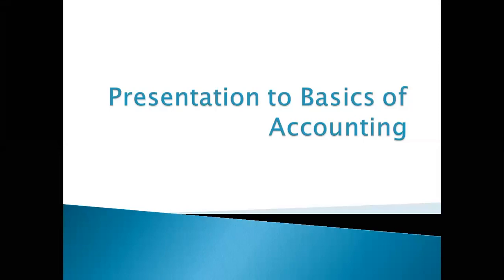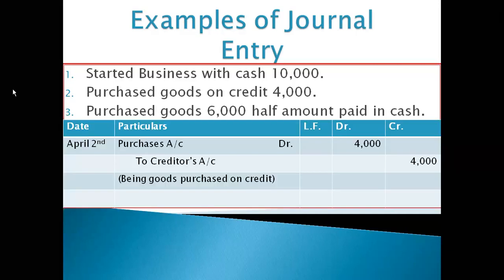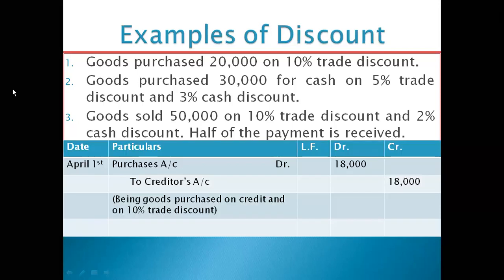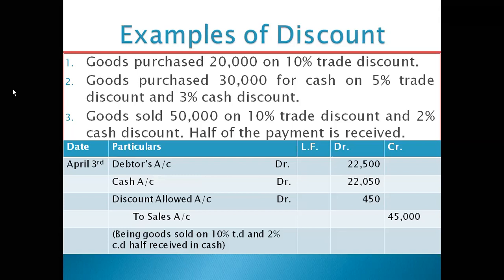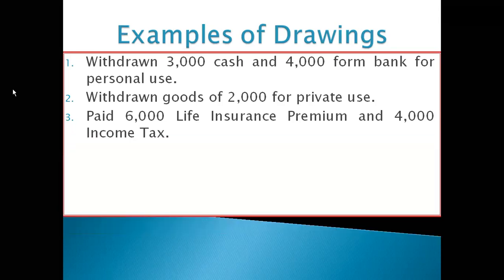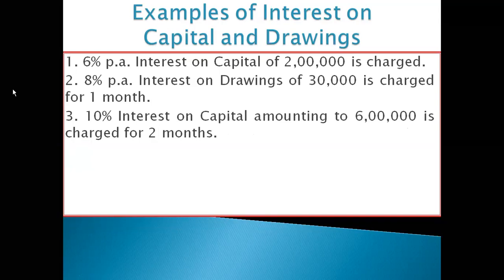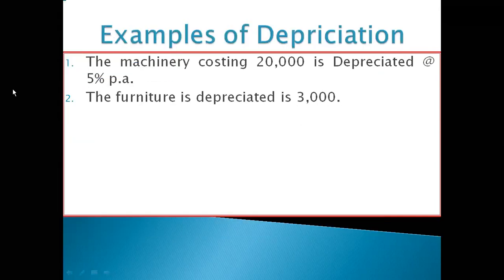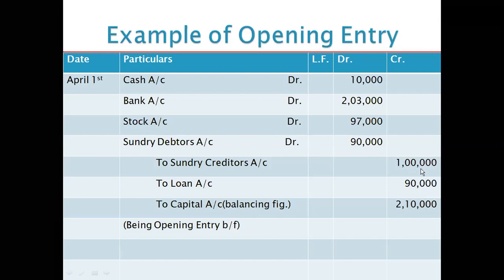Tanisheq from Bhatinda, Punjab presentation of chapter journal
11th accounts
Journal Entries
basics of journal
d k goel journal